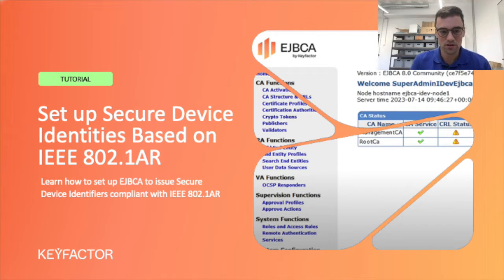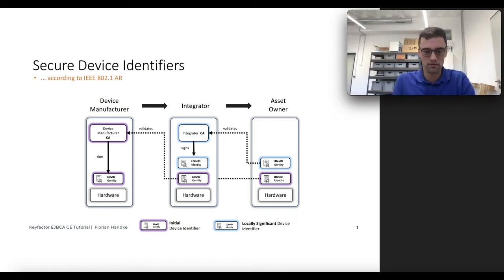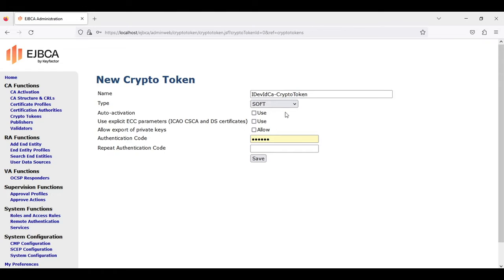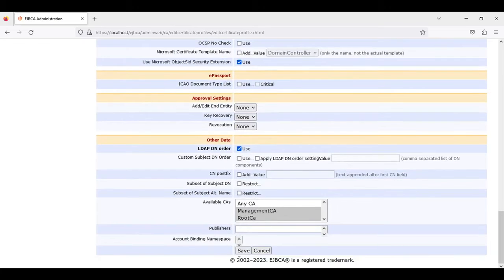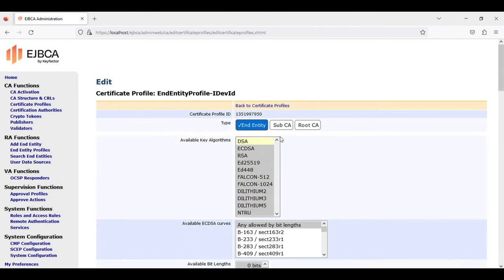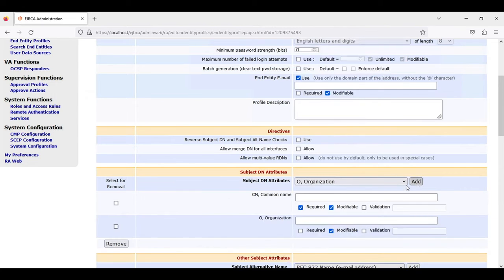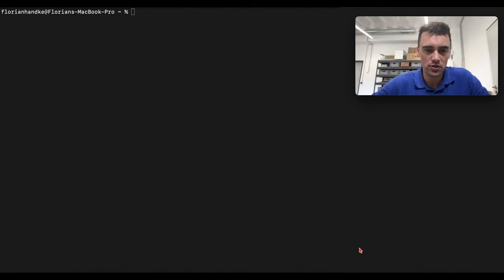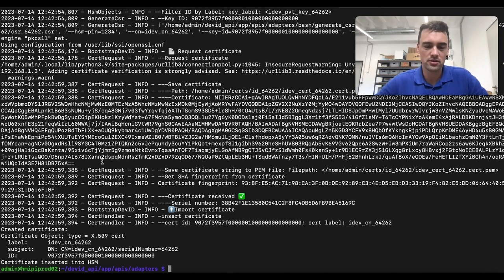Set up EJBCA to Issue Secure Device Identities Based on IEEE 802.1AR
In this tutorial, you will learn how to set up EJBCA to issue secure device identifiers as outlined in the IEEE standard 802.1AR – _Standard for Local and metropolitan area networks – Secure Device Identity_.

By implementing this standard, organizations can establish trust relationships between devices, preventing unauthorized access and protecting against rogue devices. IEEE 802.1 AR utilizes digital certificates to authenticate devices, ensuring only authorized and trusted devices can access the network. This protocol promotes interoperability, scalability, and future-proofing, enabling organizations to easily integrate devices from different vendors and adapt to evolving network environments.

0:22 Introduction on Secure Device Identifiers according to IEEE 802.1 AR
1:29 Prerequisites: Access CA UI with a defined Root CA and REST interface
2:28 Configure an Issuing Certificate Authority (Sub CA) to provision Initial Device Identifiers (IDevIDs)
5:10 Configure certificate profiles and end entity profiles for an IDevID
8:08 Test your EJBCA PKI setup by requesting a certificate from a test client

💡 *Prerequisites*
Before you begin you will need:
- To have enabled issuing certificates via the EJBCA REST Interface.